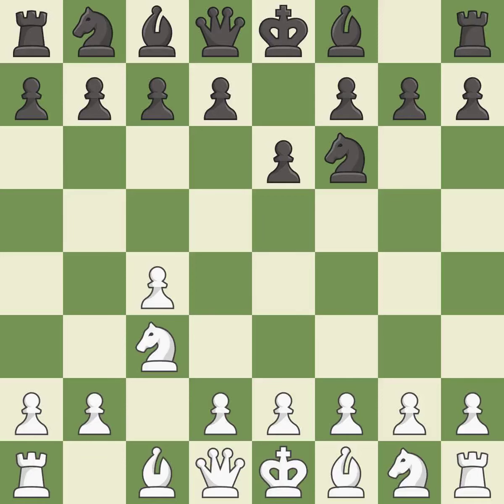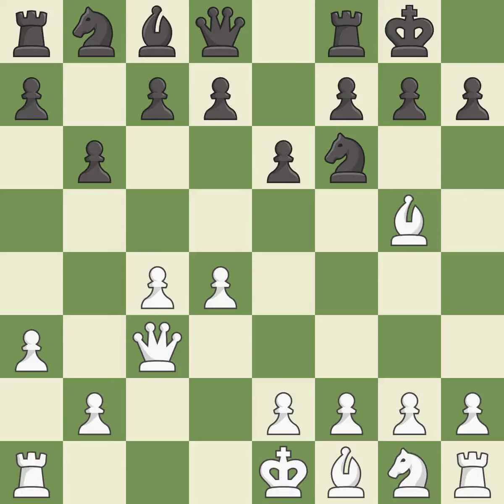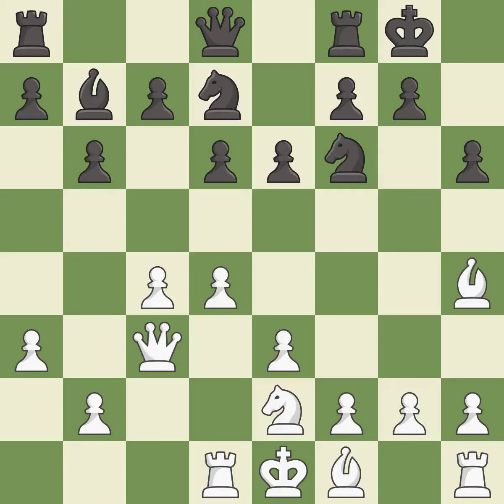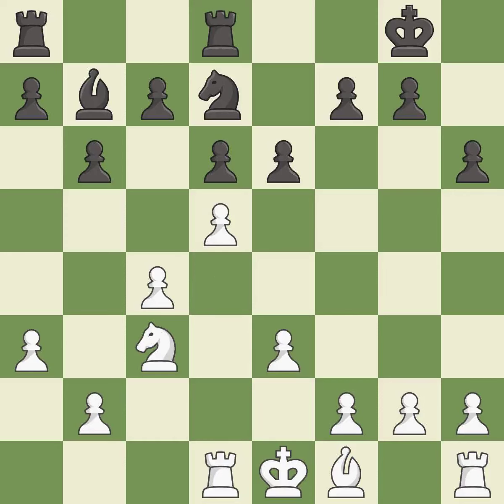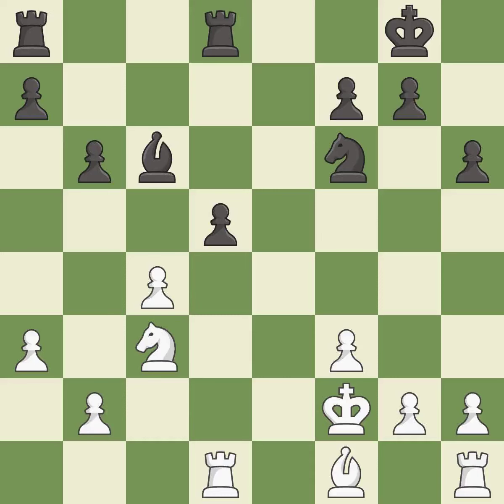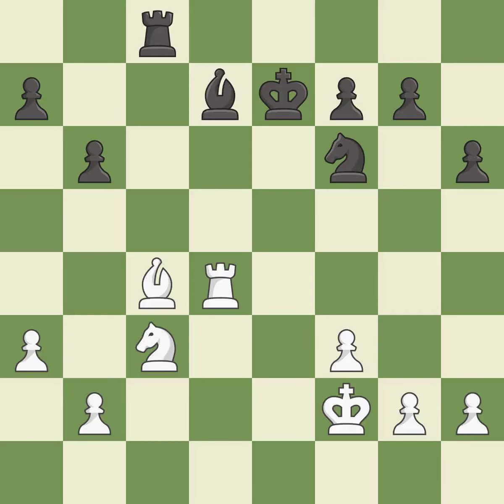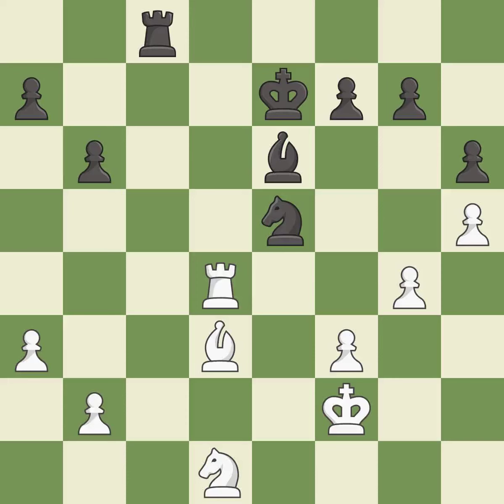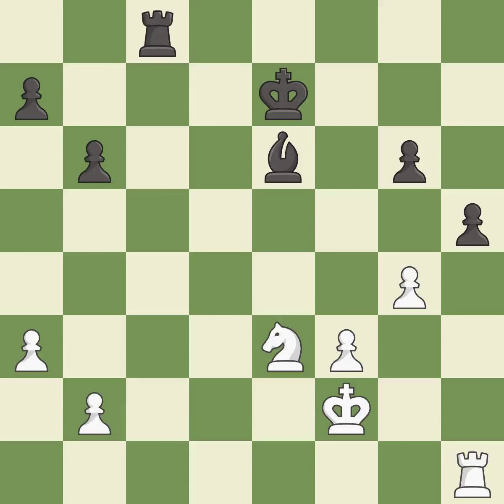White Georgiev Kiril (MKD), Black Kulaots Kaido (EST),Nimzo-Indian Defense: Classical, Keres Defens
White Georgiev Kiril (MKD), Black Kulaots Kaido (EST),Nimzo-Indian Defense: Classical, Keres Defense, 7.Bg5 Bb7 8.e3 d6, Event Ch Europe (team), Site Goteborg (Sweden), Date 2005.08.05, Round 7, White Georgiev Kiril (MKD), Black Kulaots Kaido (EST), Result 1/2-1/2, ECO E32, WhiteElo 2648, BlackElo 2558, Remark